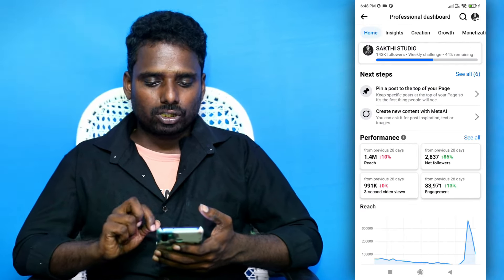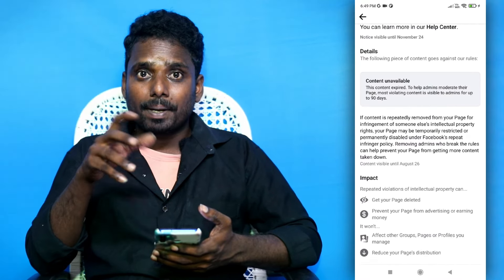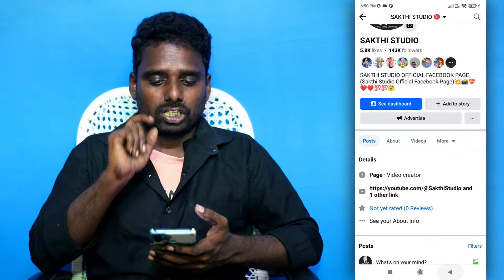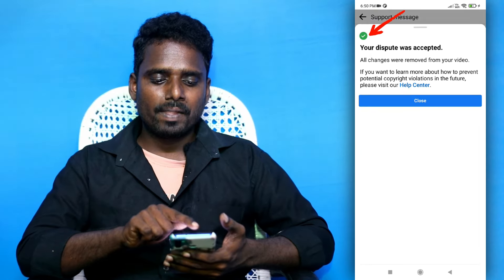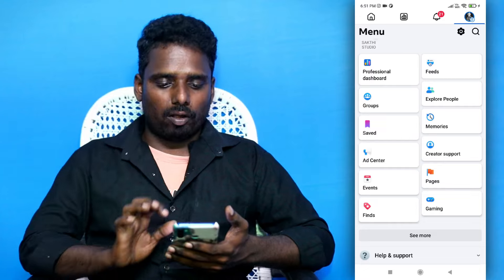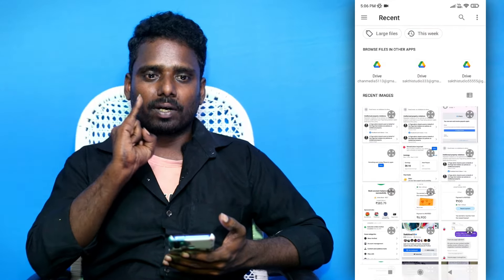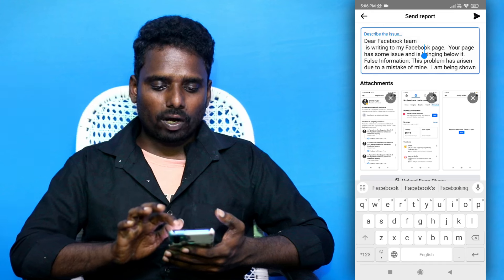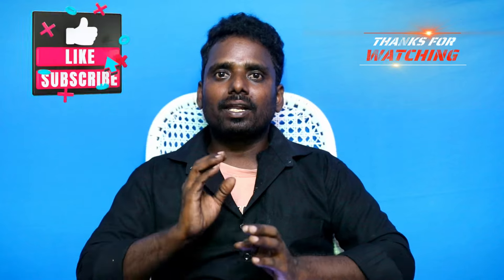How to Fix Facebook Monetization Issues | Tamil Guide 2024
Title Card :-
Facebook monetization problem solved
Facebook monetization is a controlled problem
Facebook revenue restricted problem solved
How to monetize impact
How to remove limited monetization
Controlled monetization facebook solution
Facebook Biggest Monetization Update 2024
facebook monetization impact problem
Facebook earnings are limited
How to fix
How to make money on facebook 2024
Does Facebook make money or not?
How To Make Money With Facebook Page 2024

Only.This Channel Does Not Promote Or Encourage Any illegal .The Channel is No Way Responsible For Any Misuse Of The Information.

© Copyrights :- TamilChan